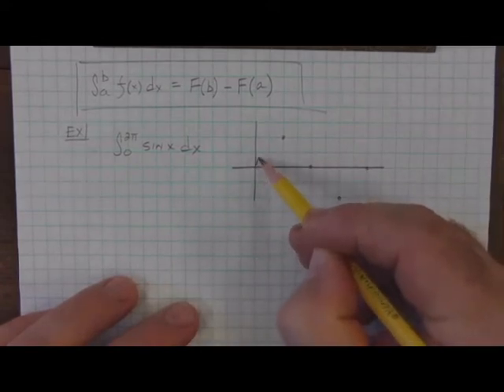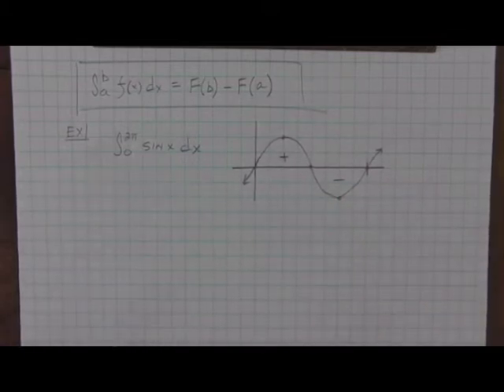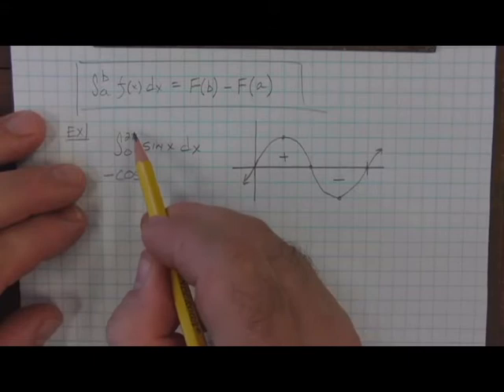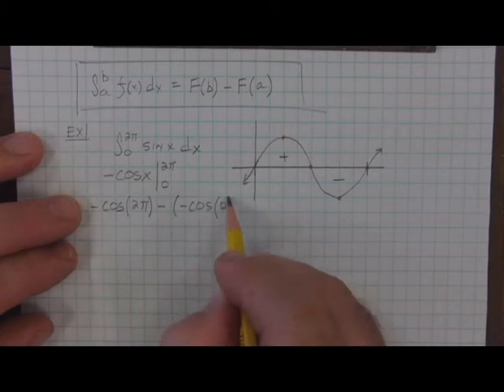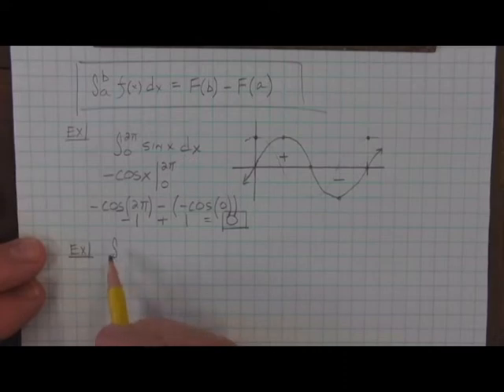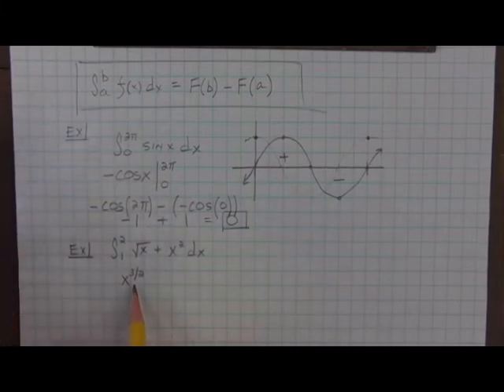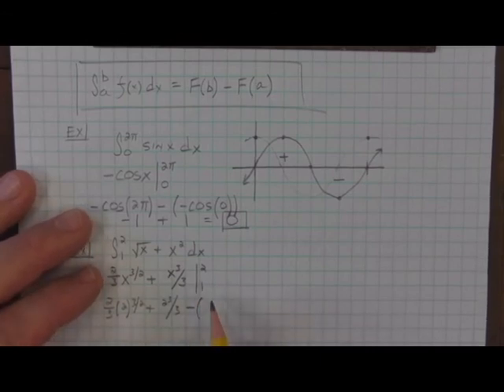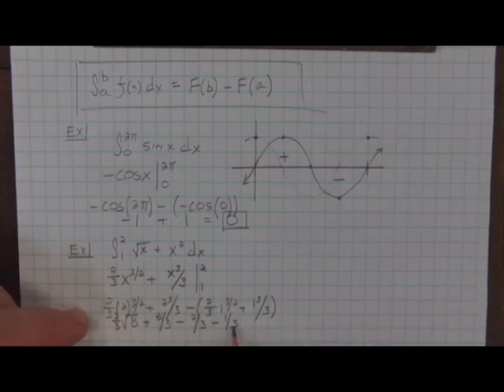VLSos FTC EXamples